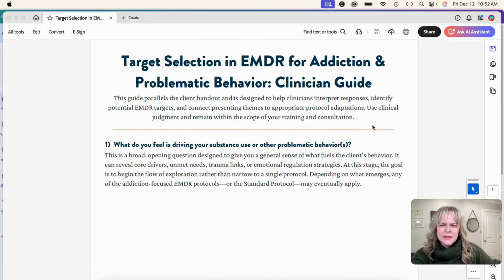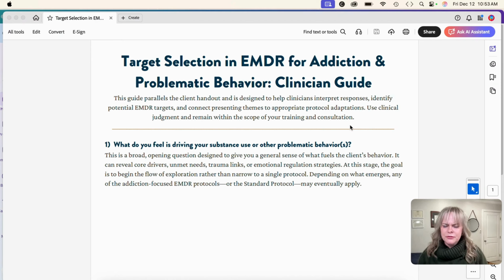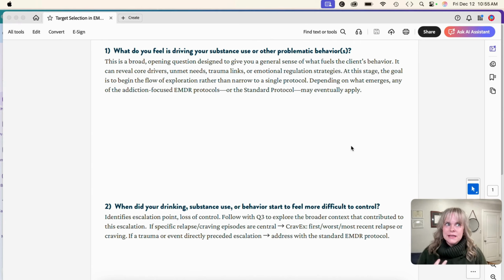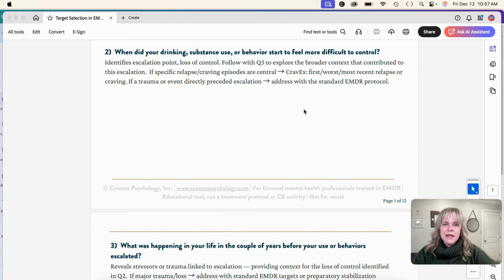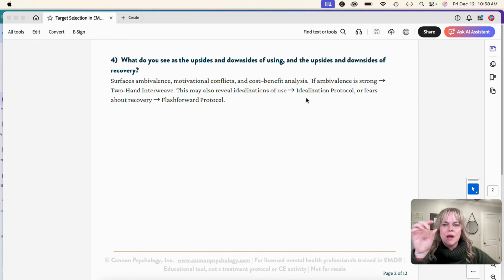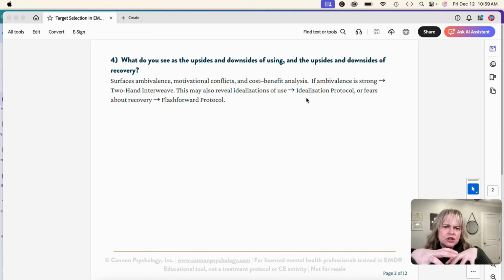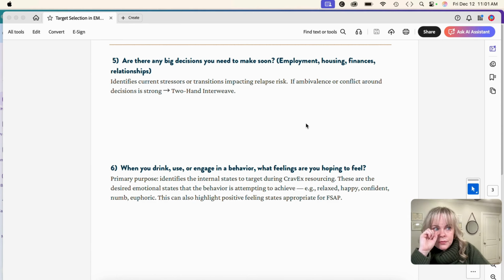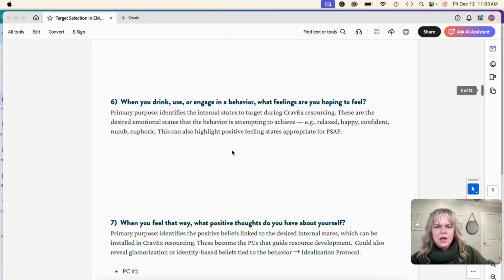EMDR Target Selection in Addiction Treatment: Key Approaches Explained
Integrating EMDR with substance use and problematic behavior treatment can feel overwhelming—especially if you’re not deeply steeped in addiction treatment models or recovery frameworks. Between multiple EMDR protocols, relapse risk, craving, ambivalence, and readiness concerns, many clinicians are left wondering where to even begin.

In this video, Cassandra Cannon, Ph.D.—licensed clinical psychologist and EMDRIA Approved Consultant—walks through a structured way to think about target selection when working with addiction and problematic behaviors using EMDR. She introduces a clinician-focused guide designed to help you identify meaningful targets, interpret client responses, and connect presenting themes to appropriate EMDR protocol adaptations.

Topics covered include:
• Identifying trauma targets that drive substance use or problematic behaviors
• Differentiating trauma-driven use from neurobiological dependence
• Recognizing escalation points and relapse risk
• Working with ambivalence, idealization, and avoidance
• Matching clinical material to standard protocol, CravEx, flash forward, and feeling-state approaches
• Using preparation and resourcing strategically in addiction-focused EMDR

Explore the clinician guide here:
Target Selection in EMDR for Addiction and Problematic Behavior – Clinician Guide

Next step:
EMDR for Addiction: Why Standard Protocols Don’t Always Work

Cannon Psychology Continuing Education is an APA-Approved Sponsor of Continuing Education for Psychologists.
The content in this video and its accompanying materials is intended solely for licensed mental health professionals and is provided for informational and educational purposes only.

It does not constitute clinical supervision, legal advice, or individualized consultation, and it should not be applied without consideration of your professional scope, competence, and applicable laws.